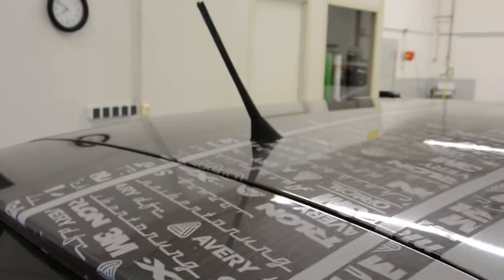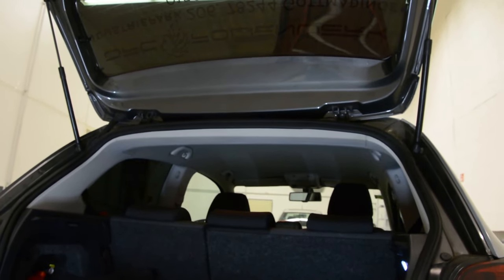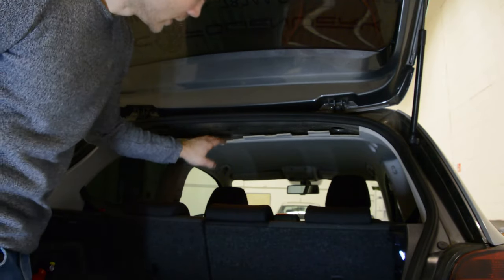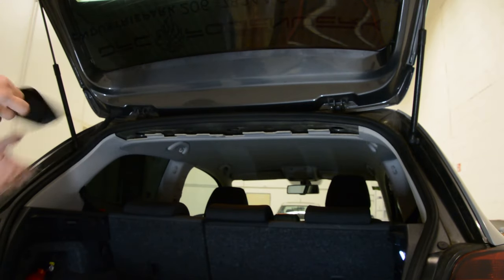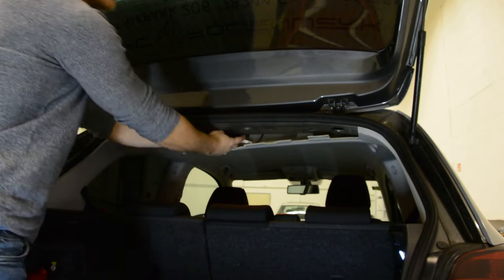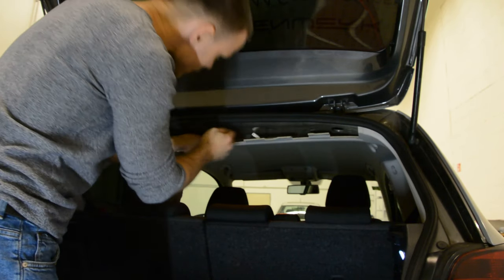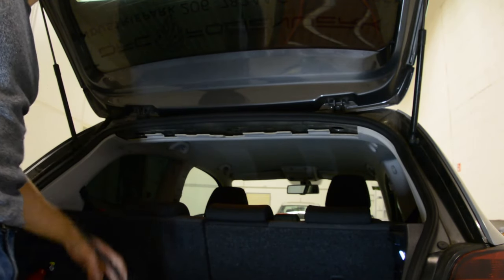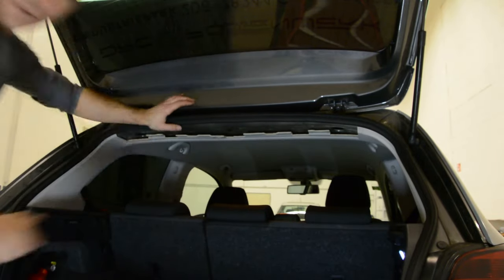Radio Antenna replacement VW Polo 6r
How to replace / remove the antenna Vw polo 6r 2011

6 Piece Torx set:

Here is what removal tools i use  :

for this video i use Nikon D7100:

I use  a Proxxon  socket set :

Plastic removal tool:
-11 pieces removal tool set (I have bought this one for almost 3 years and I still use it)
-22 pieces removal tool set
-7 pieces ceap removal tool set

Torx:
-Torx Screwdriver Set from T5 to T30

Small Electric Drill Cordless Screwdriver:

Flexible Magnetic Pick Up Tool:

LED Flashlight:

Here are some cheap tools that I use daily in my workshop:

Plastic removal tool:
-11 pieces removal tool set (I have bought this one for almost 3 years and I still use it)
-22 pieces of a removal tool set
-7 pieces of cheap removal tool set

LED Flashlight:

Infrared Thermometer: